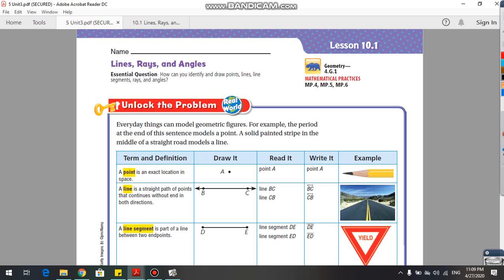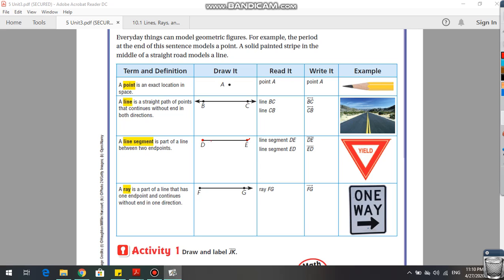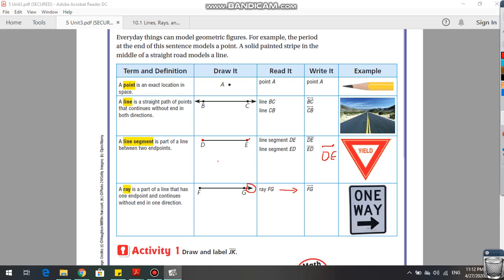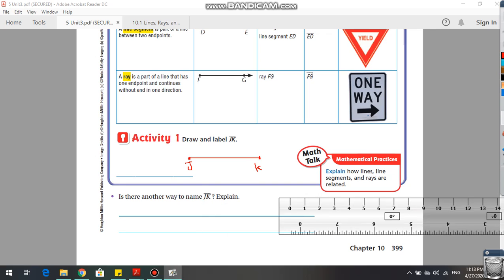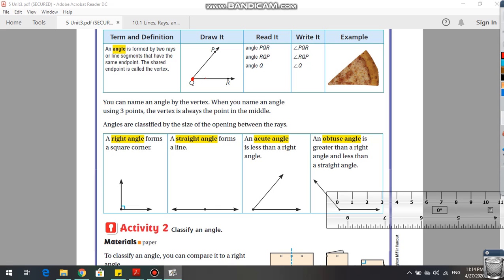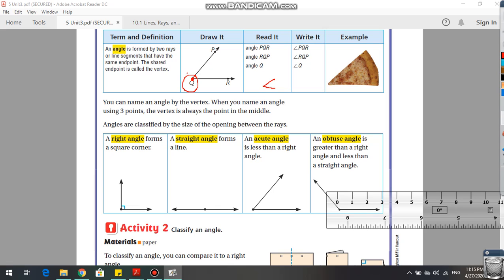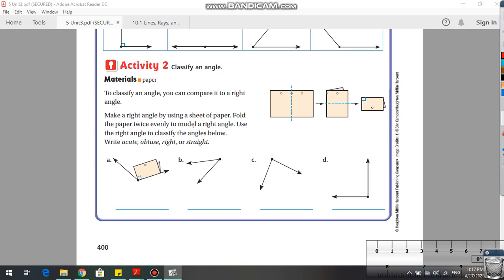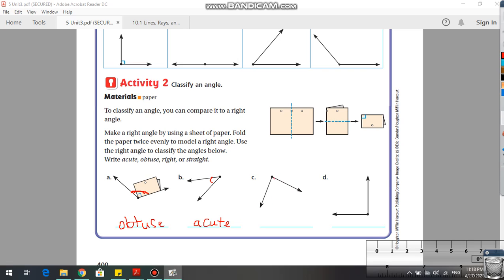10 1 Lines, Rays, and Angles Part 1